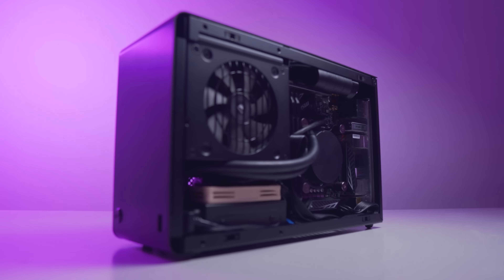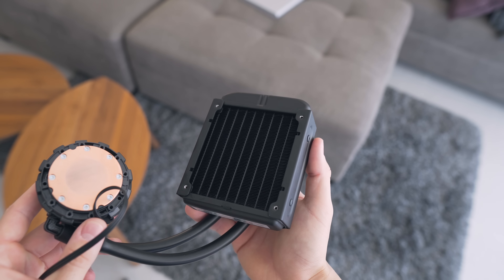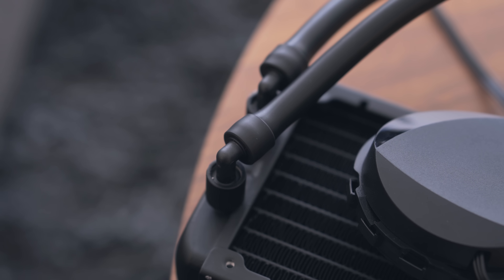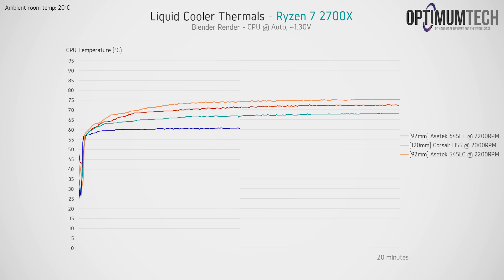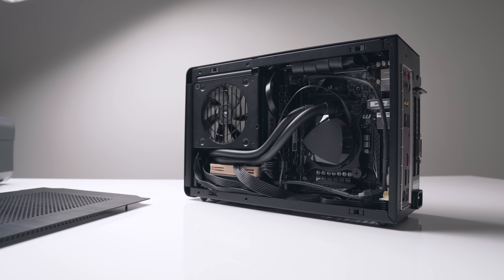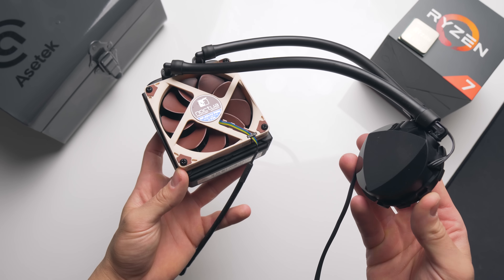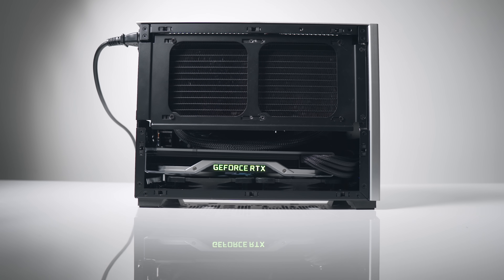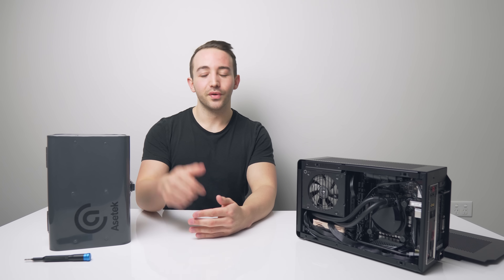Tiny 92mm Liquid Cooler vs. 2700X - Asetek 645LT!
Asetek 645LT
Noctua NF-A9x14

Soundtrack
Chaxti - Dreams of Roses and Fire
Dvine - The Space Mechanic
Ballpoint - Propeller